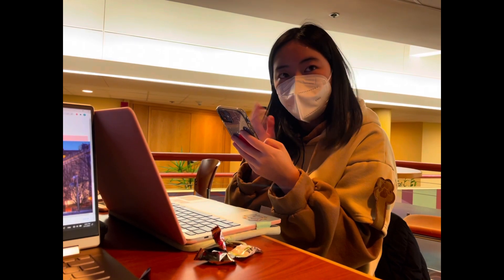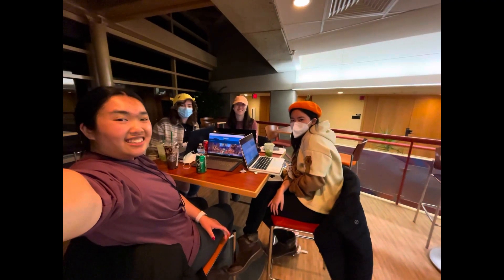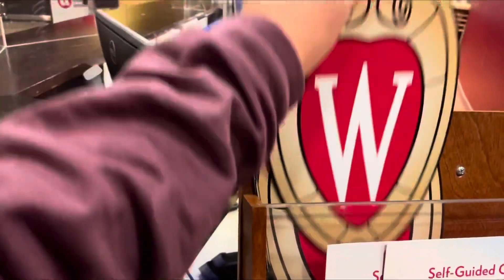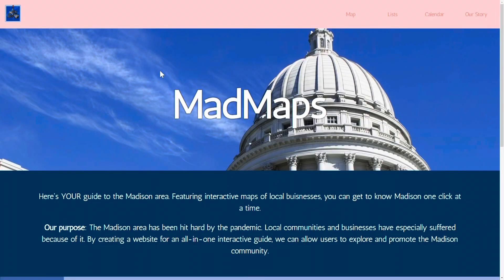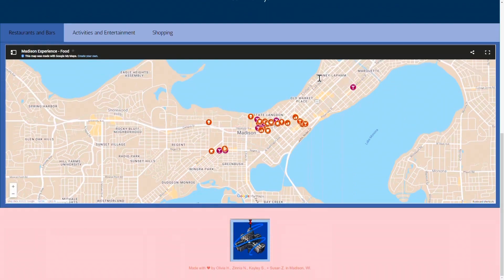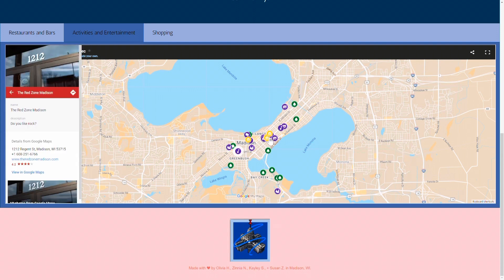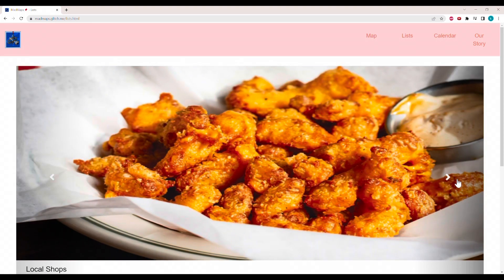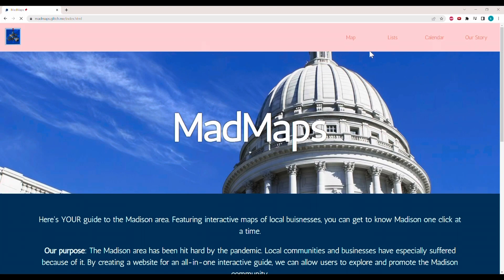My First College Hackathon | UW Madison Hatathon 2022 Vlog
Along with my teammates Olivia, Susan, and Zinnia, I attended the UW Madison’s Undergraduate Project Lab’s Hatathon Hackathon. We coded MadMaps, aimed at helping our community by uplifting local businesses in Madison. With this being my first ever college hackathon, I was definitely nervous, but it ended up being lots of fun and a great re-introduction to in person hackathons and the spirit of making.

Timestamps:
0:00 - Introduction
0:37 - Let the hacking commence!
1:00 - Dinner Break
1:36 - Photos
1:54 - Codesprint #1
2:30 - Snack Break
3:20 - Codesprint(s) #2
4:56 - Packing up
5:15 - MadMaps Demo
7:37 - Final thoughts